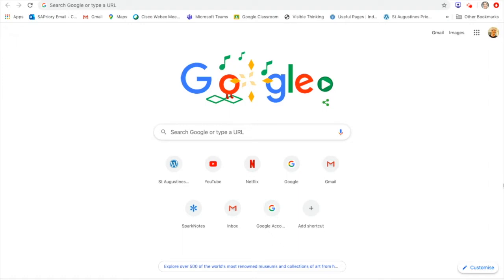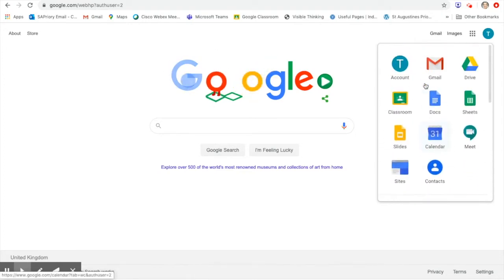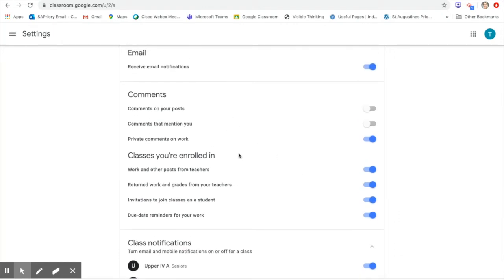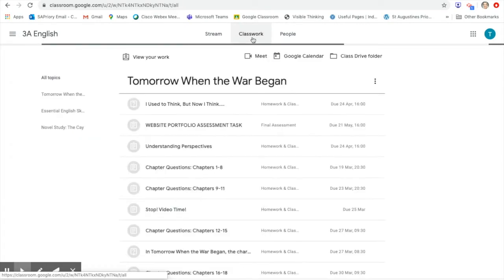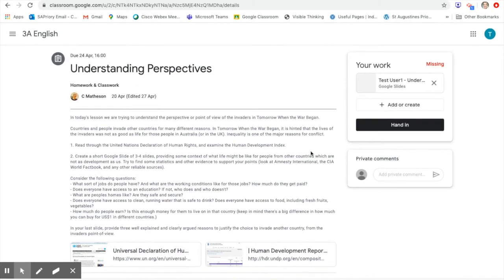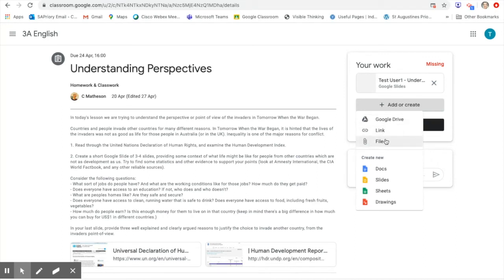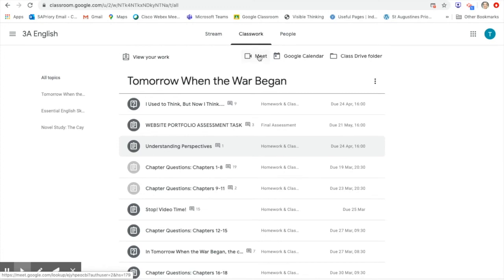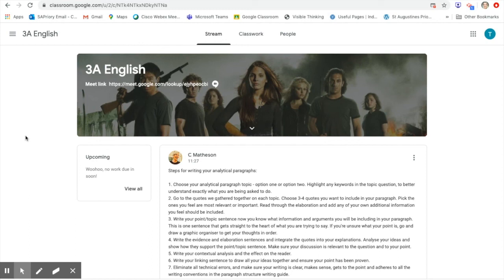How To: Google Classrooms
Miss Matheson, head of technology for remote learning, has created a tutorial for both pupils and parents covering a range of topics to do with Google Classrooms.